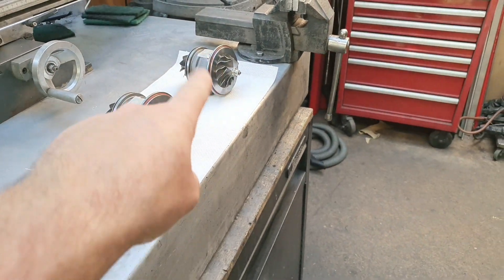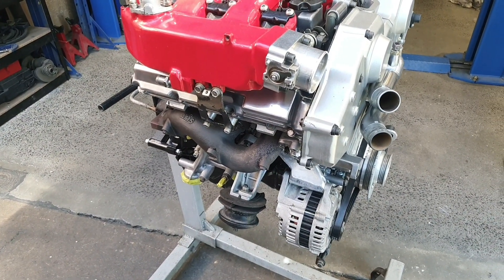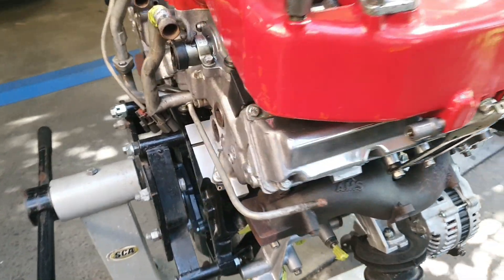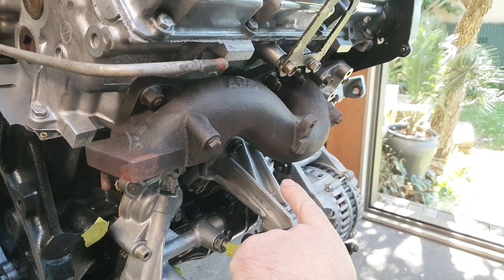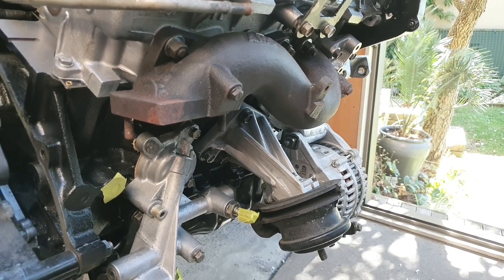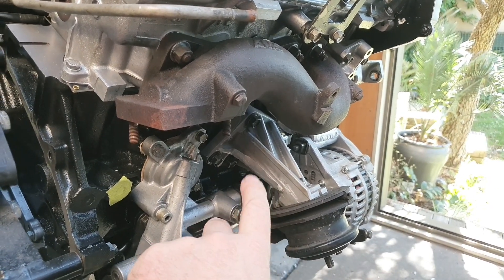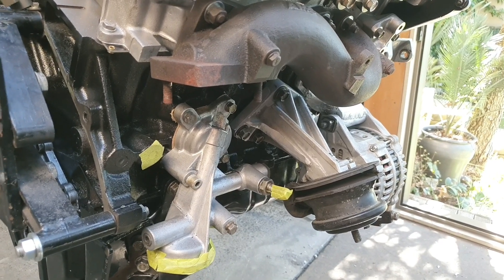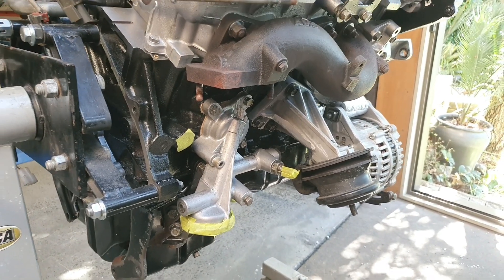Turbos going on VG30DETT rebuild/repair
Our hybrid turbos come back from MSE after being kitted and balanced.
Now the fun starts getting them fitted and set up correctly.